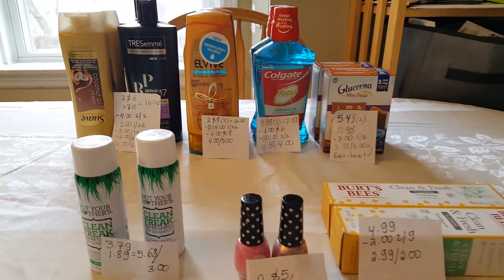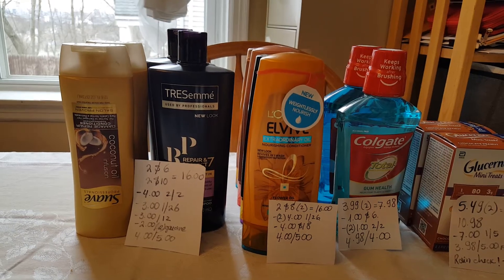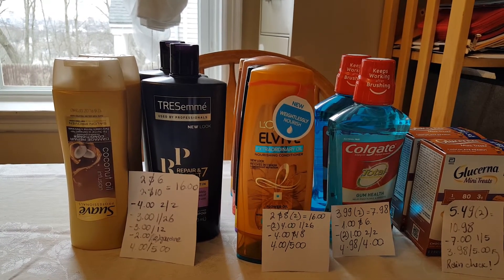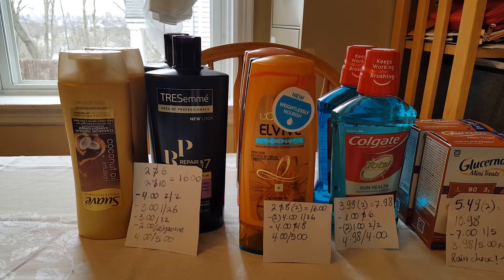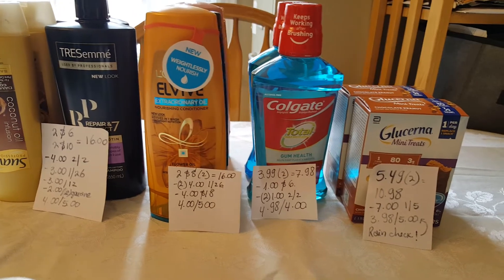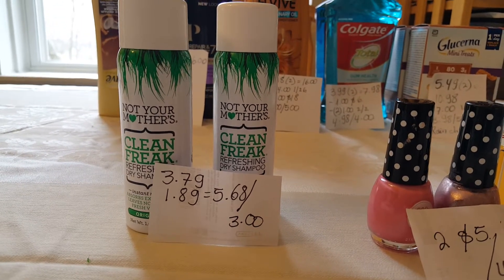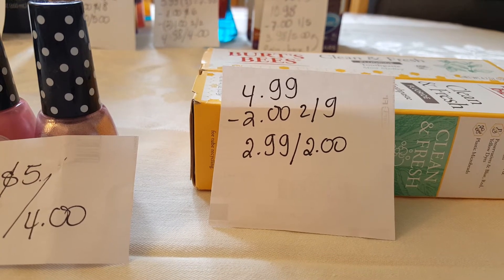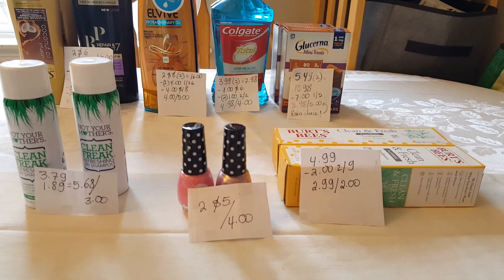My CVS deals 2/9/20